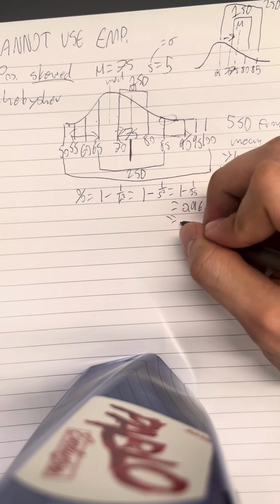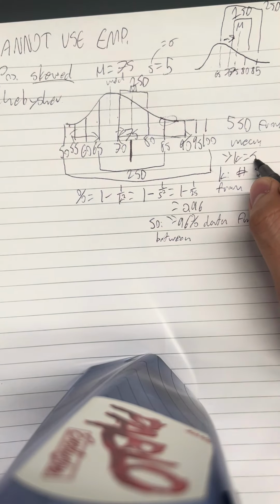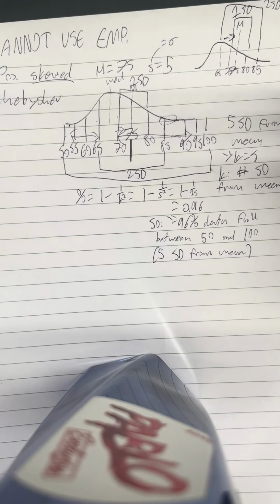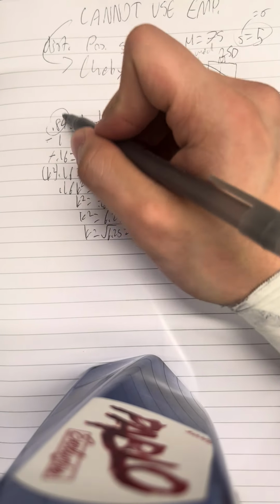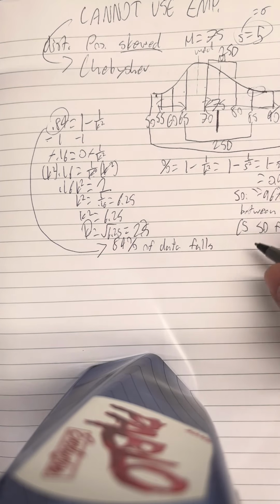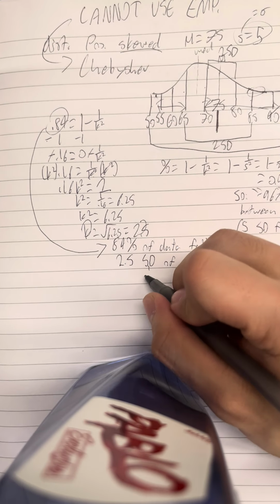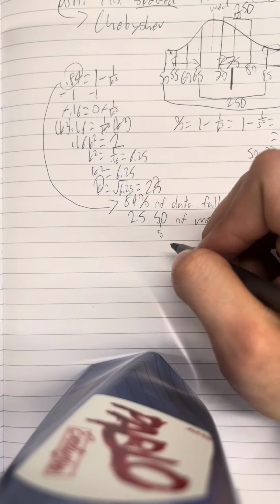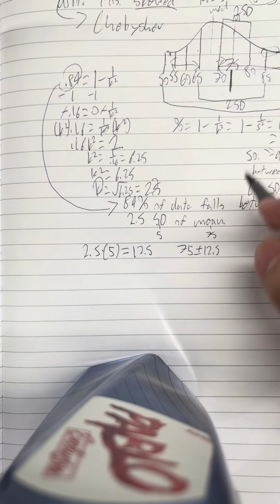Business Statistics 2301 Exam 1 Practice Test 2 Cram (Part 2 of 2)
The rest of the important parts of practice test 2 are disclosed here. All frequency table problems are more or less the same so familiarize yourself with them and test yourself to see if you can recreate and fill the table properly on a blank sheet of paper. If you can do that then you're set for the exam. Good luck!